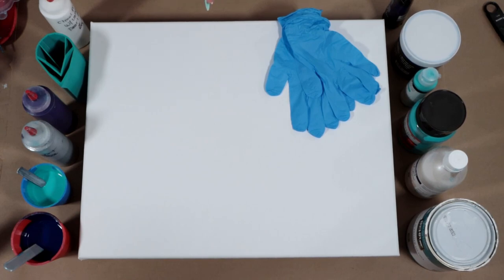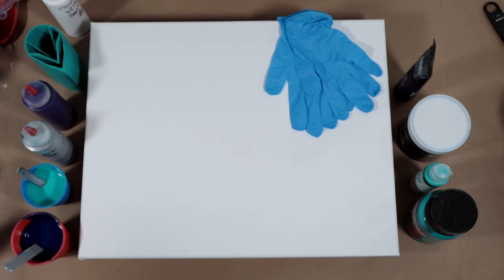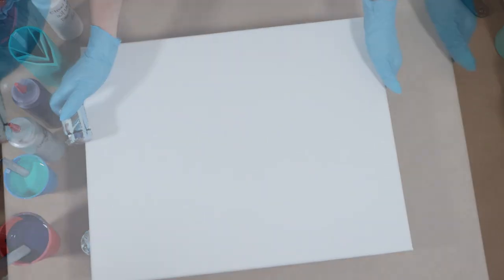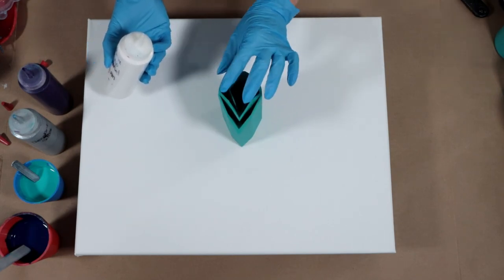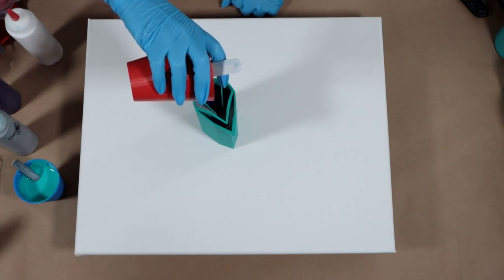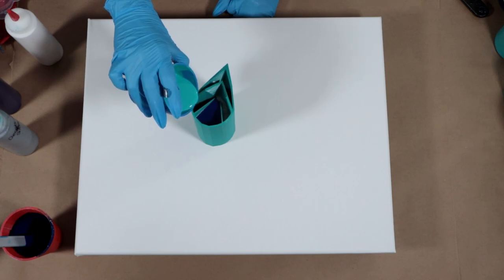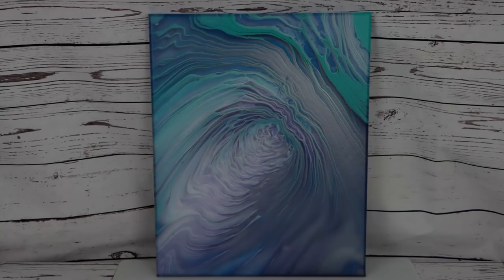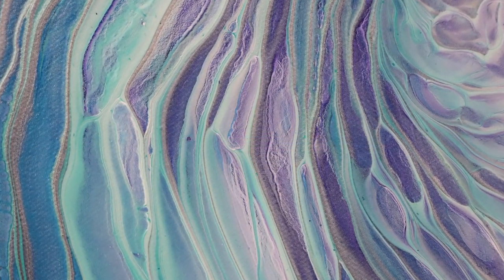This Cloud Pour Cup improved my Cloud Pour Painting's!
YOU can get AMAZING Cloud Pour Painting's with this Cloud Pour Cup!

𝕄𝕪 𝟛𝔻 ℙ𝕣𝕚𝕟𝕥𝕖𝕕 𝔸𝕔𝕣𝕪𝕝𝕚𝕔 ℙ𝕠𝕦𝕣𝕚𝕟𝕘 𝕋𝕠𝕠𝕝𝕤:
𝗔𝗰𝗿𝘆𝗹𝗶𝗰𝗣𝗼𝘂𝗿𝗶𝗻𝗴𝗧𝗼𝗼𝗹𝘀.𝗰𝗼𝗺

Today on Acrylic Pouring with Friends - Art by Tracie Reed I am doing an amazing cloud pour painting with my 3D Printed Cloud Pour Cup!

This acrylic pour painting demonstration is intended to be an overview of the Cloud Pour Painting using my 3D Printed Cloud Pour Cup. If you would like to learn more about acrylic pouring, discuss how to use this technique, feel free to leave a reply in the comment section below, and I will answer.

The colors I used today:
Soho Urban Artist Mineral Blue
Vallejo Fluid Acrylics Teal mixed with The Fine Touch Teal
DecoArt Americana Decor Metallics Silver
Cloud Effect Mix- 2oz Behr Satin Enamel Ultra Pure White, 2 oz pouring medium, 1oz Vallejo Pearl Medium and water to thin if needed.

𝐓𝐡𝐞 𝐏𝐫𝐨𝐝𝐮𝐜𝐭𝐬 𝐈 𝐮𝐬𝐞 𝐝𝐚𝐢𝐥𝐲 𝐚𝐫𝐞:
12 inch round silicone mats Red
12 inch round silicone mats Black
Magnetic Mixer with stir bar
1 Inch Magnetic Stir Bars + Magnetic Retriever